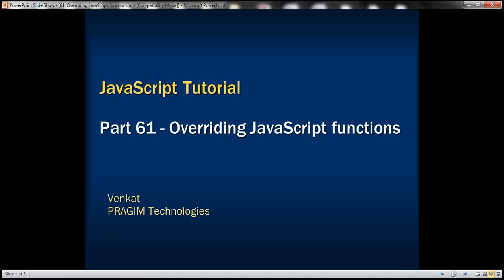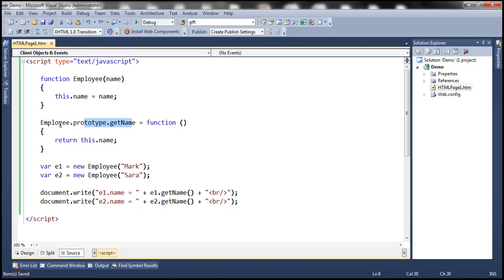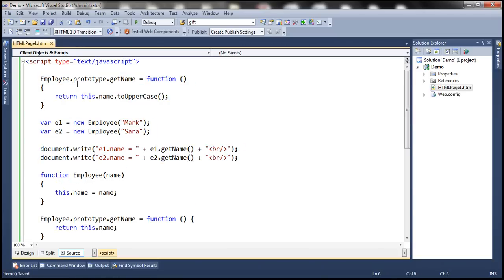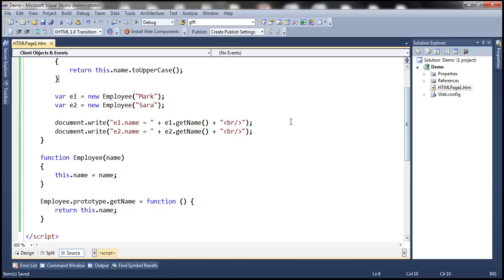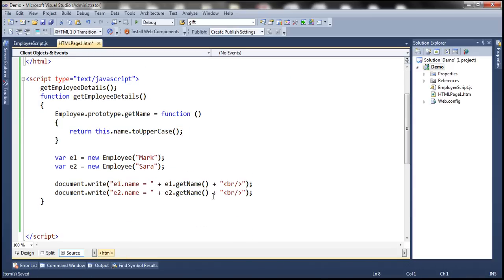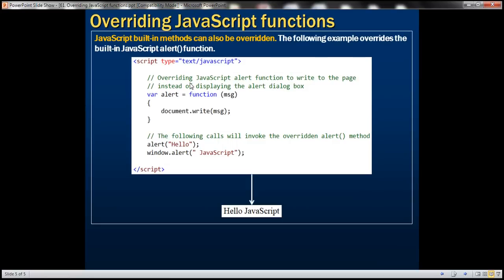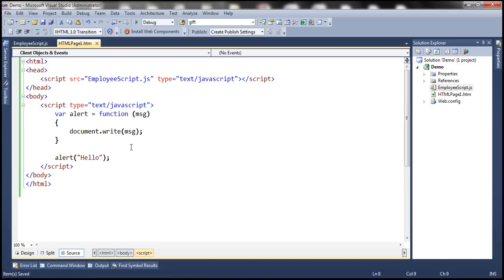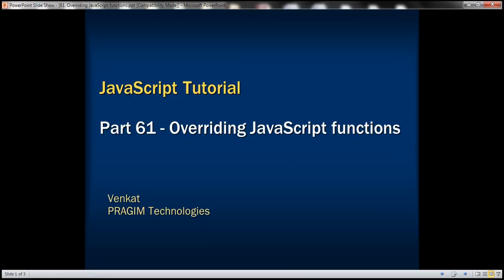Overriding JavaScript functions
In this video we will discuss how to override a JavaScript function. This is continuation to Part 60.

In Part 60, we discussed that one of the advantages of using prototype property to add functions is that it enables us to override an existing function if required. Let us continue with the same example we worked with in Part 60.

var e1 = new Employee("Mark");
var e2 = new Employee("Sara");

document.write("e1.name = " + e1.getName() + "[br/]");
document.write("e2.name = " + e2.getName() + "[br/]");

Output :
e1.name = Mark
e2.name = Sara

Let us say for some reason we want to override getName() function of Employee object. Notice that in GetEmployeeDetails() function we have overridden getName() function of the Employee object. The overridden version converts the name of the Employee to UPPERCASE.

GetEmployeeDetails();

    document.write("e1.name = " + e1.getName() + "[br/]");
    document.write("e2.name = " + e2.getName() + "[br/]");

Output :
e1.name = MARK
e2.name = SARA

In this example, all the JavaScript is in the same file, i.e
1. The JavaScript that creates Employee constructor function and getName() function &
2. The script that overrides getName() function

The JavaScript that creates Employee constructor function and getName() function could even be present in a separate JavaScript file.

1. To your project add a new JScript file with name = EmployeeScript.js.

2. Copy and paste the following JavaScript code in EmployeeScript.js file
function Employee(name)

3. Modify the code on the HTML page as shown below.
[html]
    [head]
        [script type="text/javascript" src="EmployeeScript.js"]
        [/script]
    [/head]
    [body]
        [script]
            GetEmployeeDetails();

                document.write("e1.name = " + e1.getName() + "[br/]");
                document.write("e2.name = " + e2.getName() + "[br/]");
        [/script]
    [/body]
[/html]

Run the page and the output should be exactly the same as the previous example.

JavaScript built-in methods can also be overridden. The following example overrides the built-in JavaScript alert() function.
[script type="text/javascript"]

    // Overriding JavaScript alert function to write to the page
    // instead of displaying the alert dialog box
    var alert = function (msg)

    // The following calls will invoke the overridden alert() method
    alert("Hello");
    window.alert(" JavaScript");

[/script]

Output : Hello JavaScript